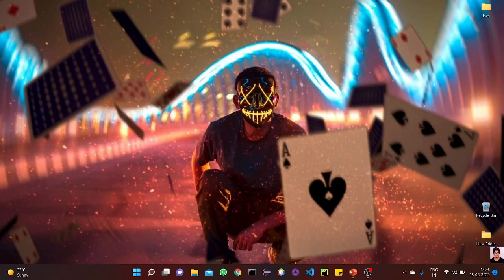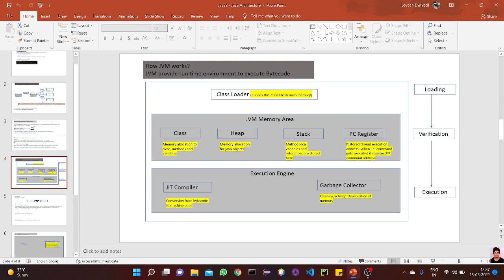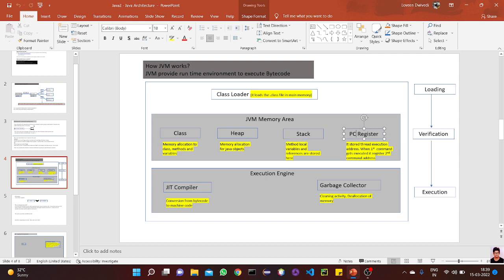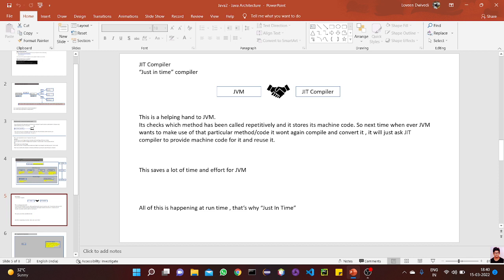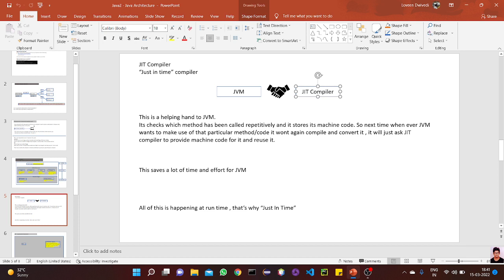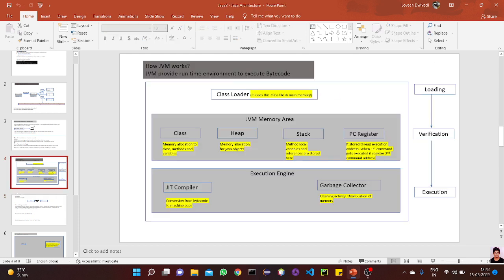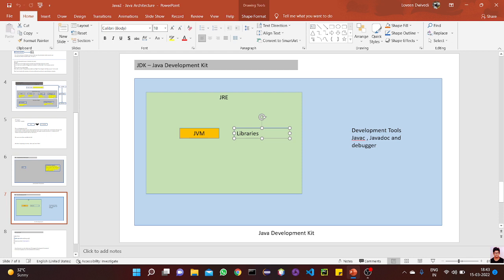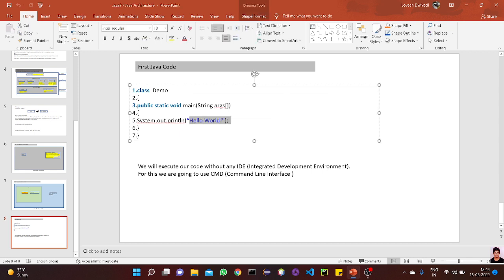Java | Part4 | Java Architecture & JIT Compiler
Java Architecture